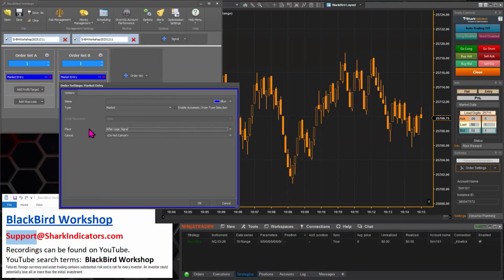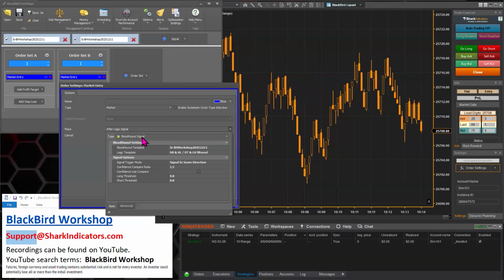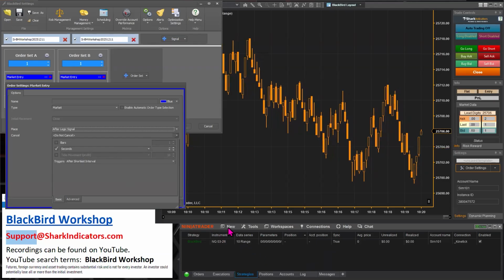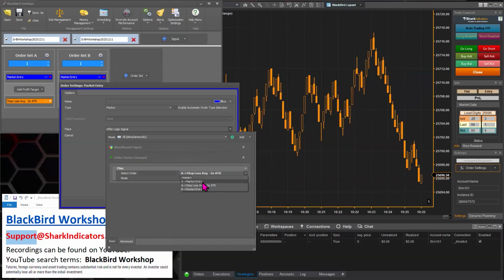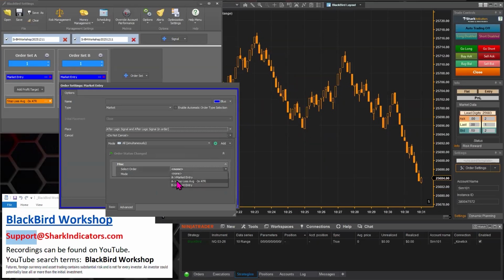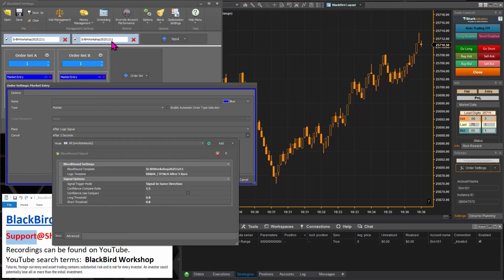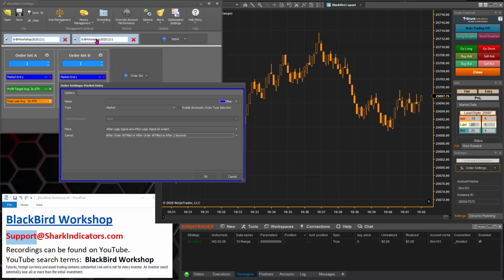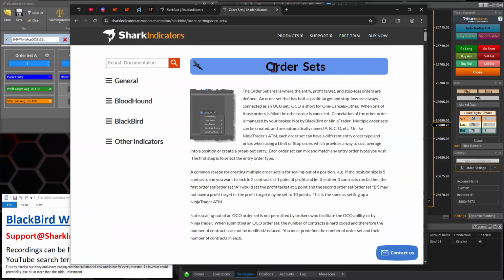BlackBird - Using Trade Signal A Only for Order Set A and Signal B Only for Order Set B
This explains and discusses using two separate trade signals and associating them with two different order sets.  The main/initial trade signal opens a new trade by submitting order set A.  A different scale-in or secondary trade signal only submits order set B.  The scale-in signal should not open or begin a new trade when flat.  This topic focuses on the Entry Order » Place and Cancel settings which provides a workaround for associating trade signals with specific order sets.